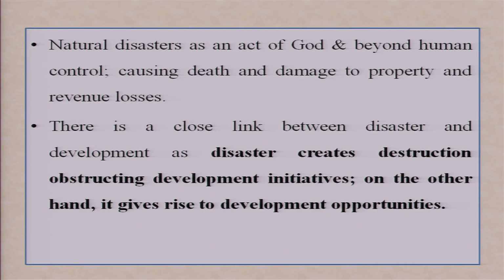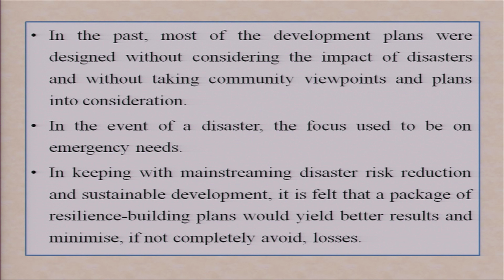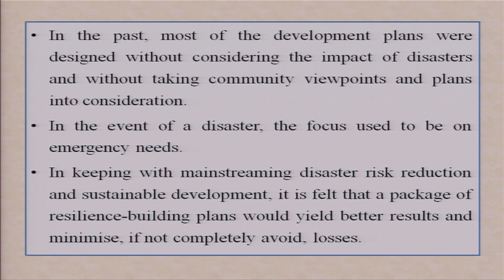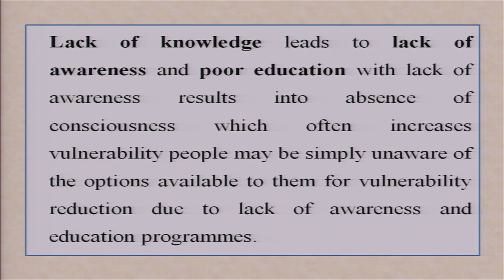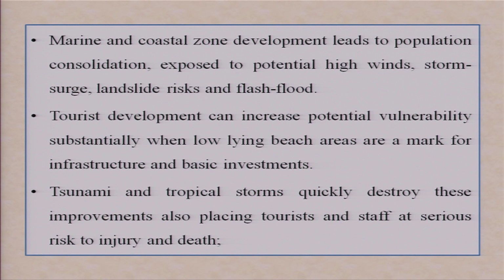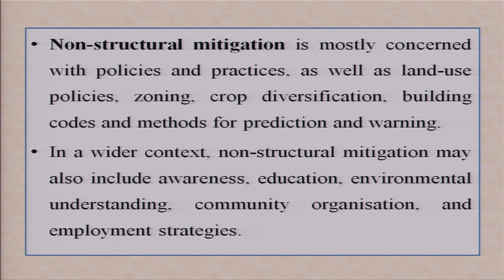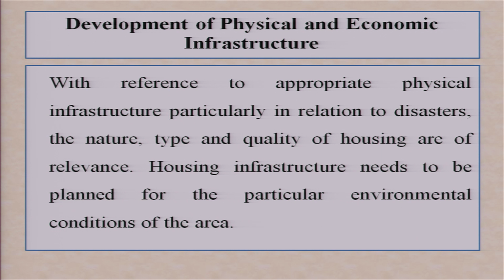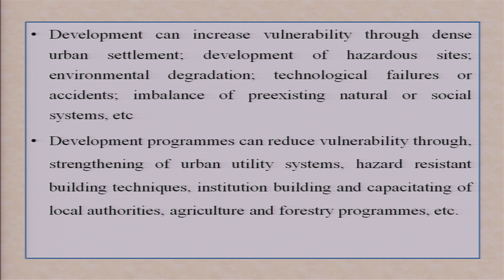Disaster Management: Disaster and Development